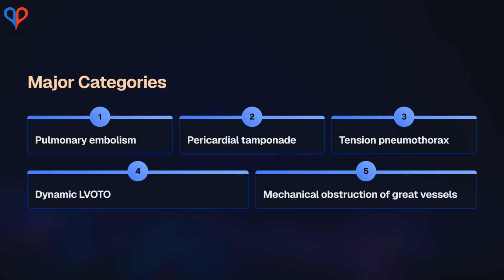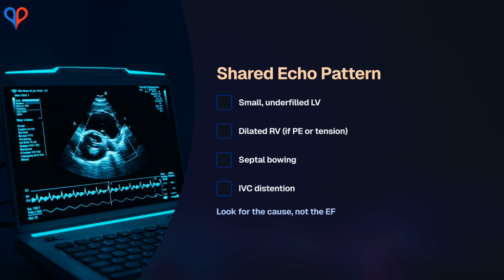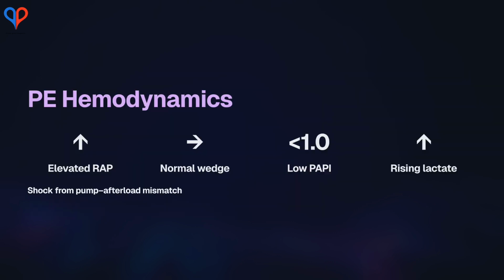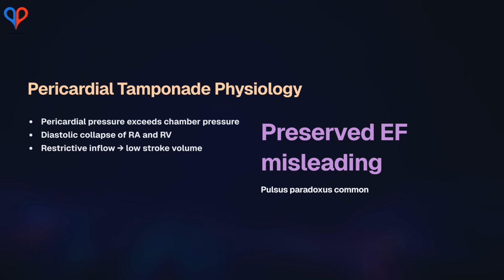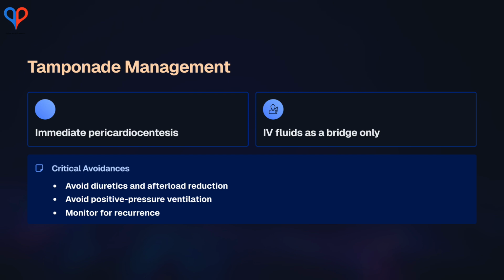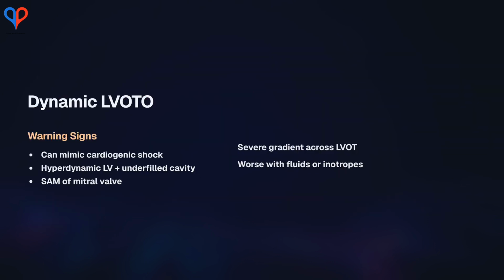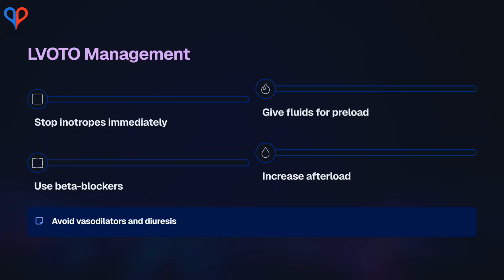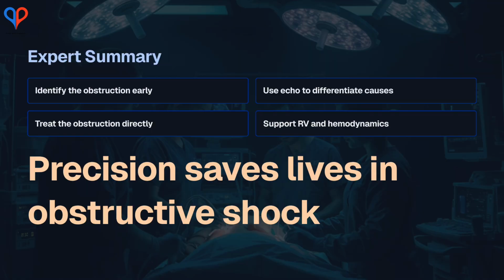Obstructive Shock: From PE to Tamponade in Under 10 Minutes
This presentation delivers a clear, structured, and advanced analysis of obstructive shock. It outlines the four major etiologies—massive pulmonary embolism, cardiac tamponade, tension pneumothorax, and dynamic LVOTO—and focuses on the physiologic patterns that separate obstructive shock from cardiogenic, distributive, and hypovolemic states.
The discussion emphasizes chamber interactions, RV pressure–volume behavior, preload limitation, and the diagnostic precision required when evaluating acute circulatory collapse. Key echocardiographic findings are reviewed in depth, including RV/LV size ratios, diastolic chamber collapse, septal shift, VExUS contributions, PAPI interpretation, and spectral Doppler clues that rapidly narrow the differential. Management principles are addressed in a cause-specific manner, highlighting intervention sequencing, hemodynamic stabilization strategies, and pitfalls that commonly delay definitive therapy.
This is an advanced hemodynamic masterclass designed for critical-care practitioners who value accuracy, speed, and a pattern-recognition approach grounded in physiology. Pulse and Pressors presents obstructive shock with clarity, precision, and the level of detail expected from top-tier critical-care education.